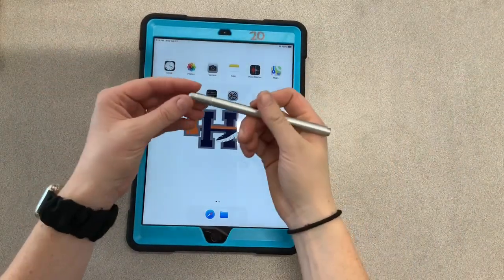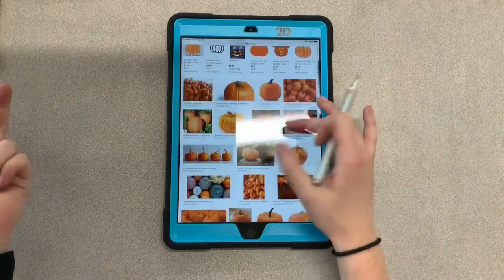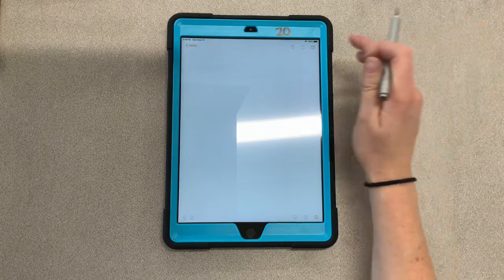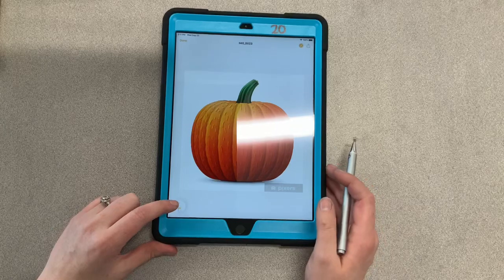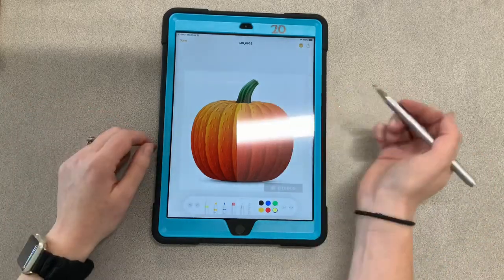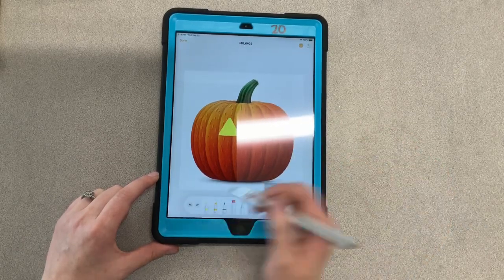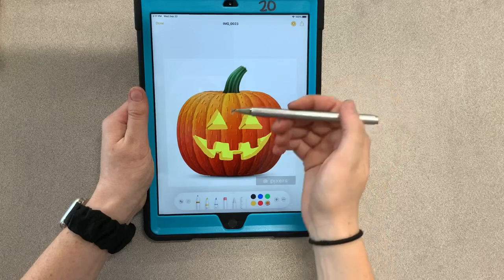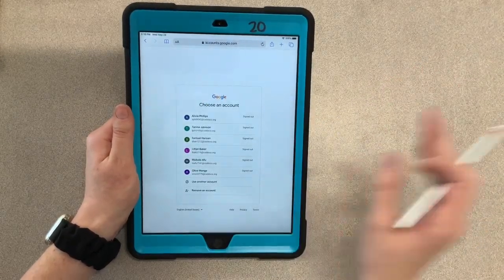Drawing a Jack o Lantern with iPad and stylus